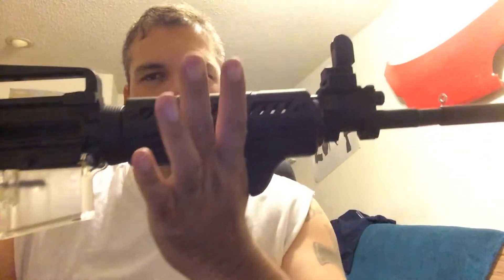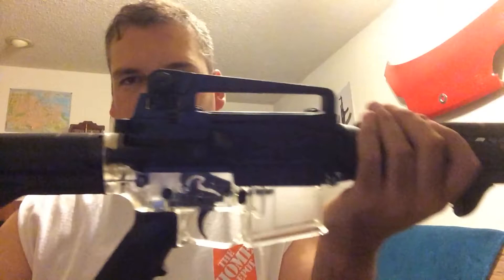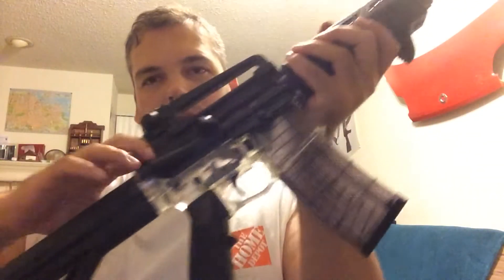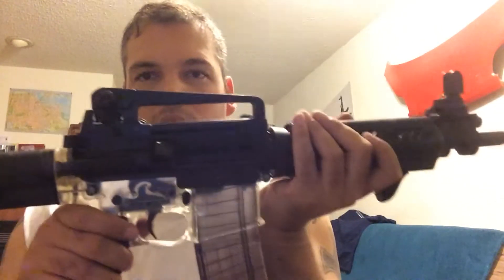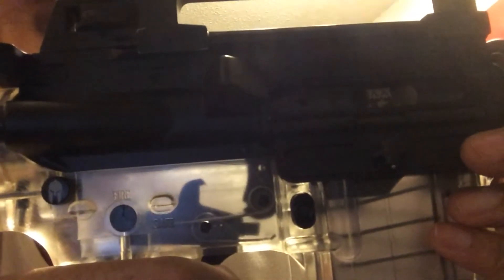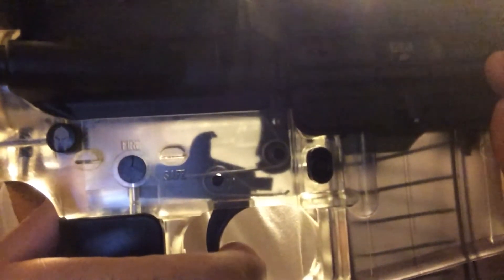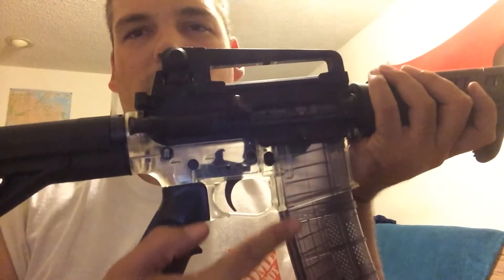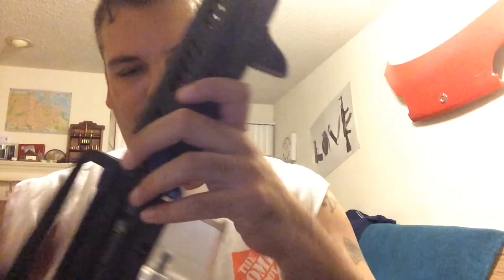Initial Thoughts of Tennessee Arms Clear Polymer AR15 Lower Receiver